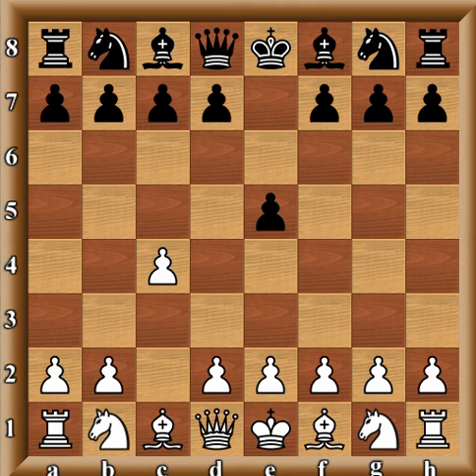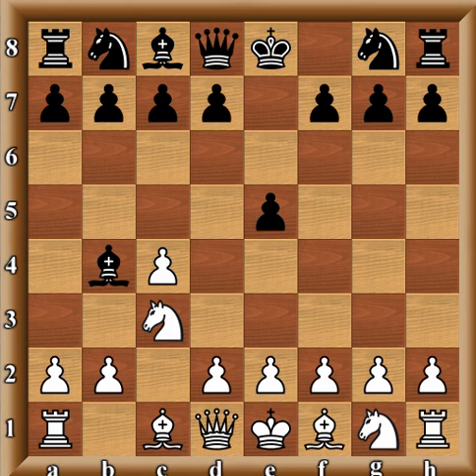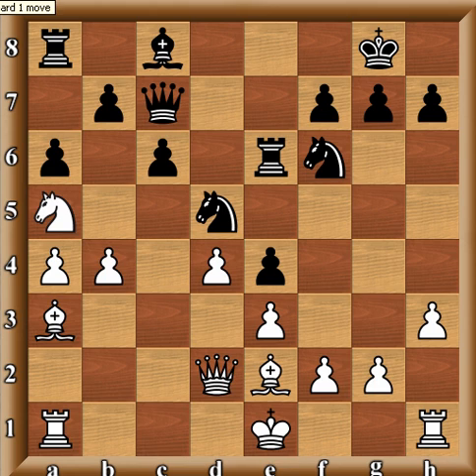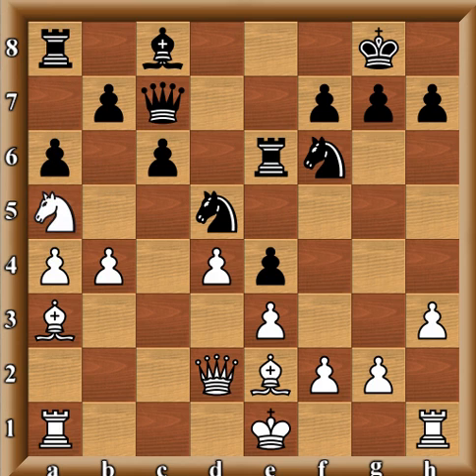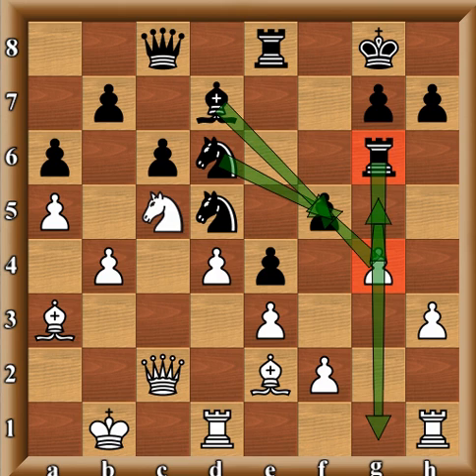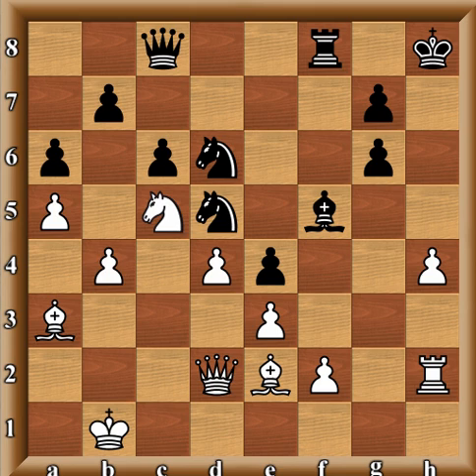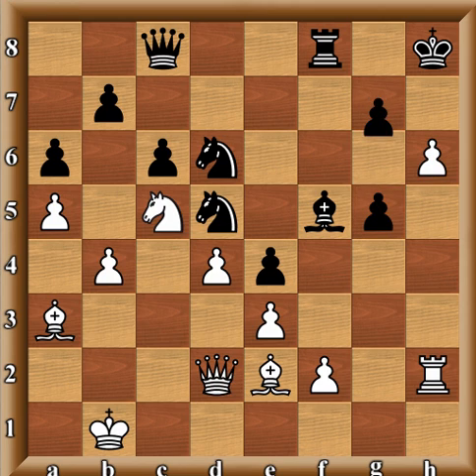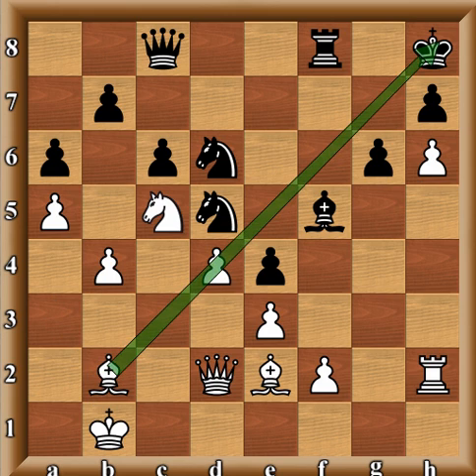Fabiano Caruana`s epic battle vs Vishy Anand Norway 2017(English opening)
DVD on English for white side
DVD for black side
Top book on english both/sides

Caruana attempts to follow Giri`s example from round 4. did it work?